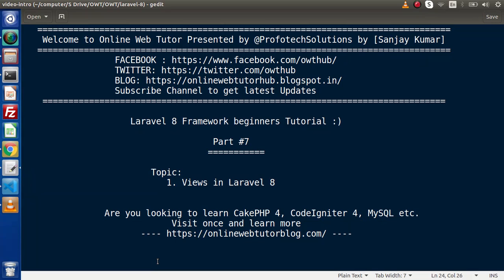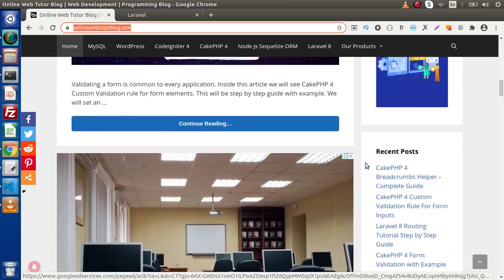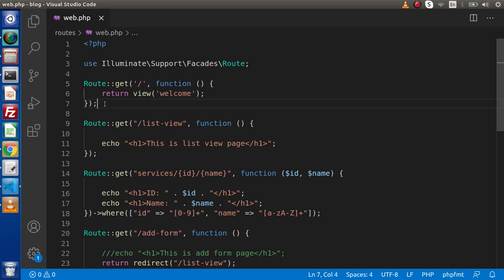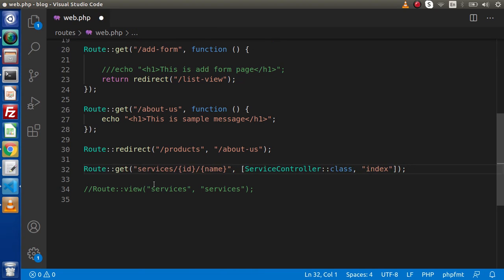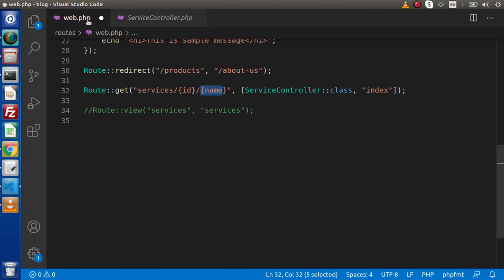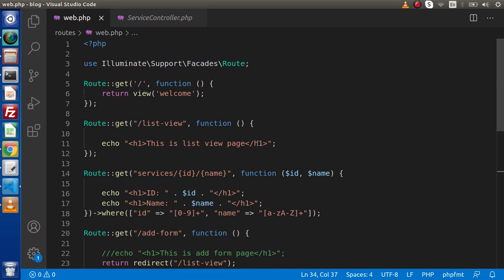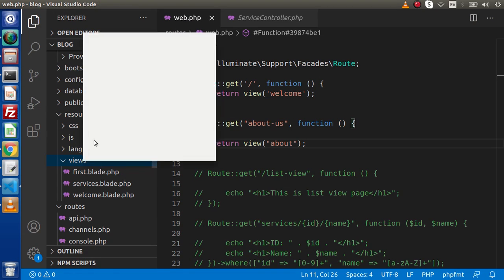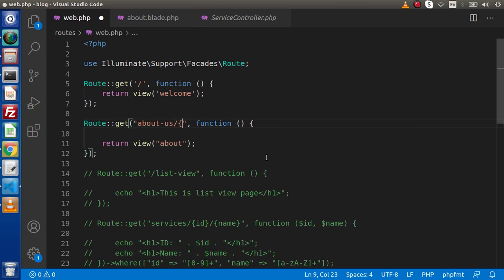Learn Laravel 8 Beginners Tutorial #7 - Complete Details about Views in Laravel 8